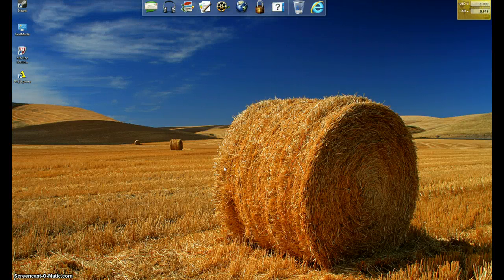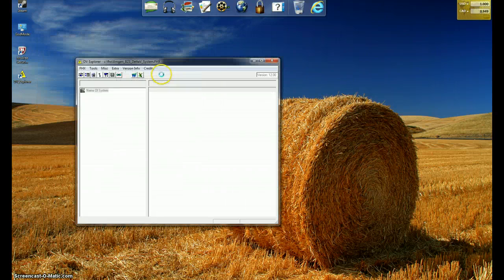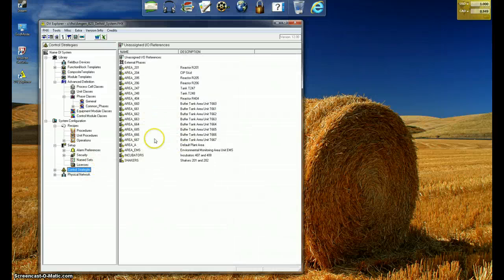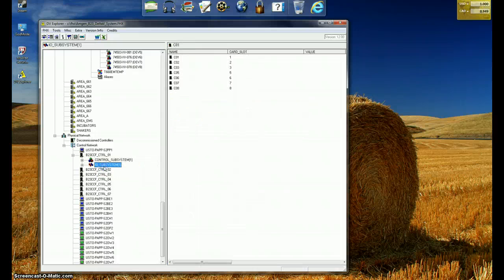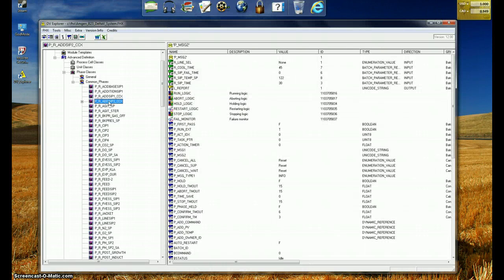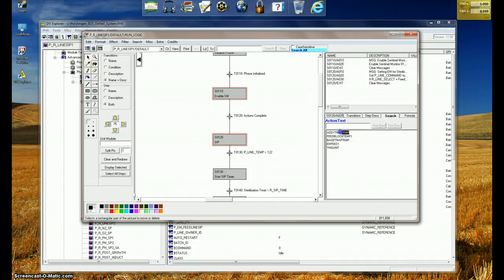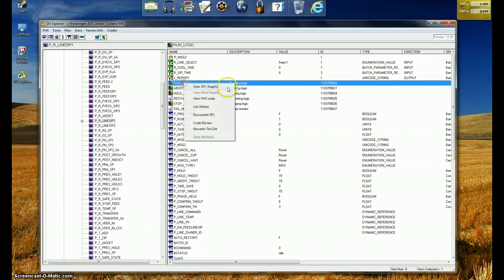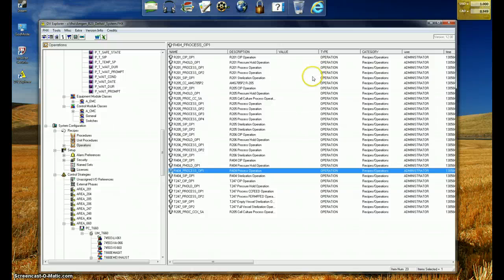DV Explorer Demo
This is a demonstation of the DV Explorer.  It reads in an FHX file and mimics DeltaV explorer.